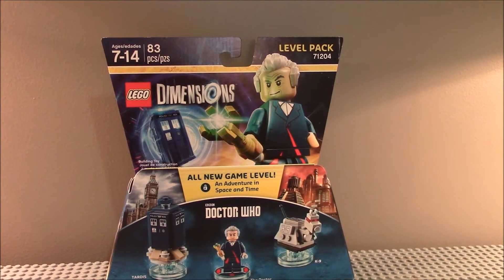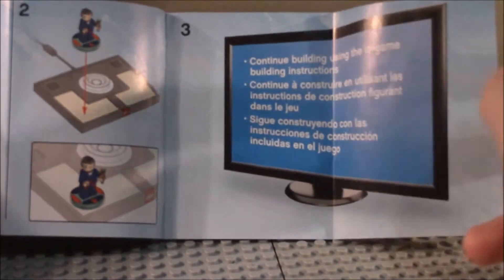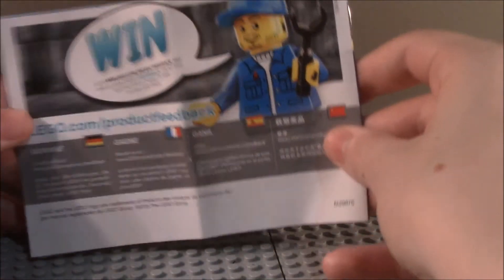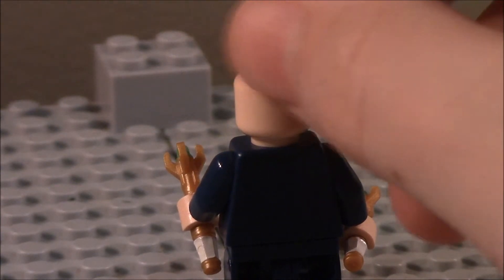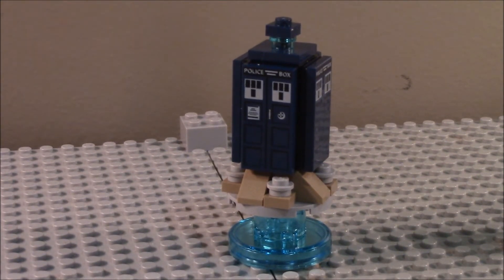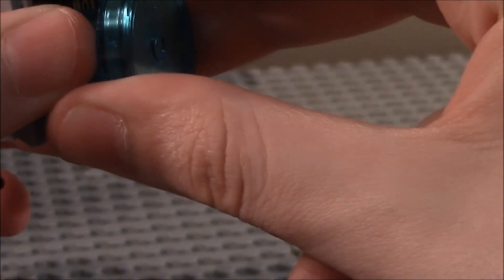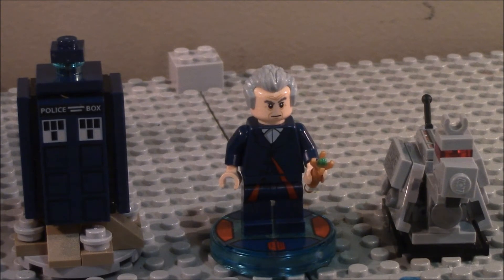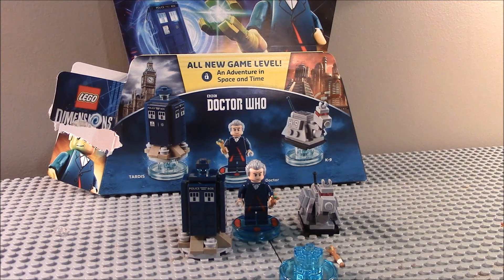Lego Dimensions (Doctor Who) LEVEL PACK REVIEW!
Calling All doctor who fanatics ;p this is the review for you i repeat this is the review for u  if u don't watch you will be ''exterminated '' ;p this is a very good set i recommend this ;D and this cost 30 dollars us